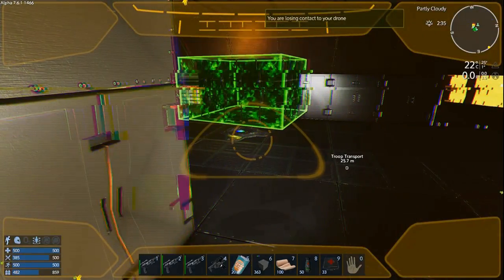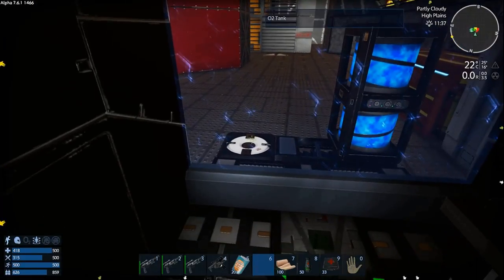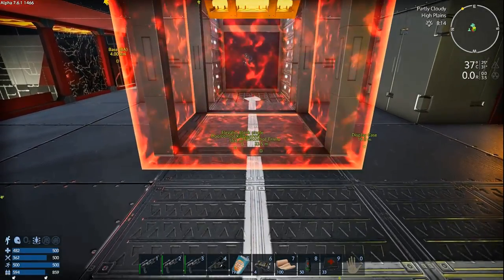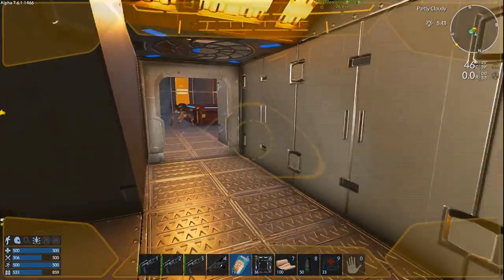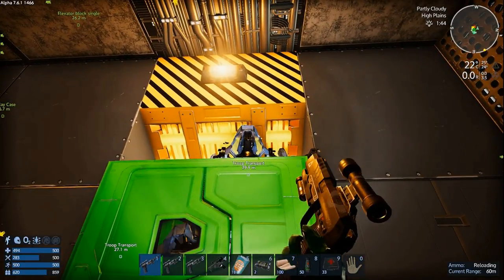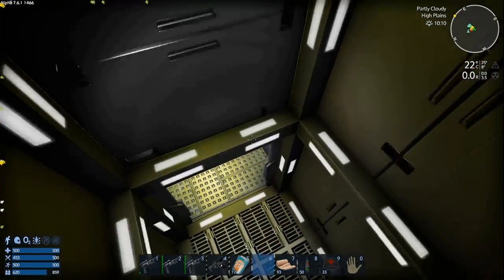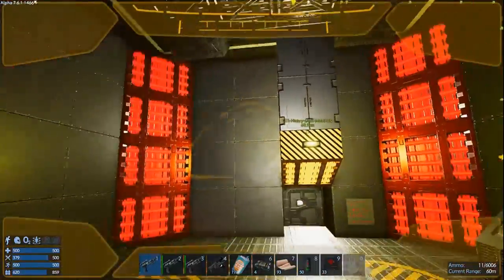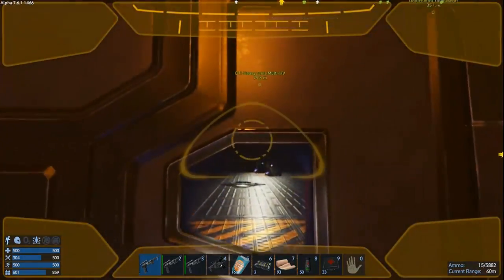Empyrion - Galactic Survival - Ironman Season 7 E15 FINAL MISSION prt 2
Zeellott penetrates the Drone base with his Gizmo's

Rules
Last person standing.
No Respawns.